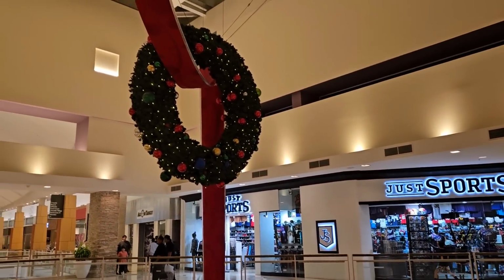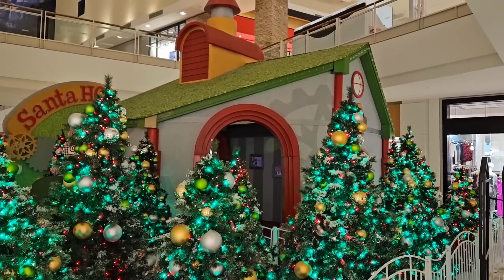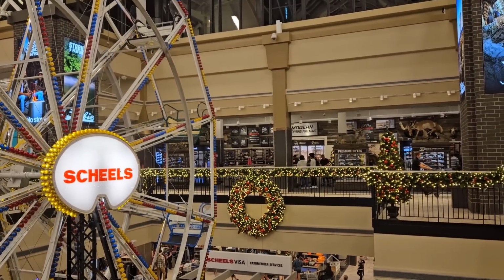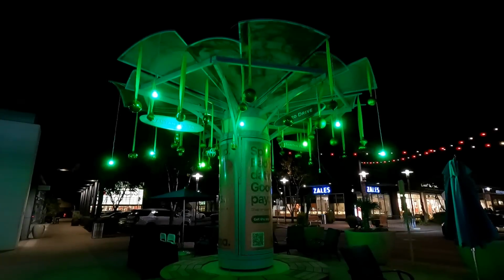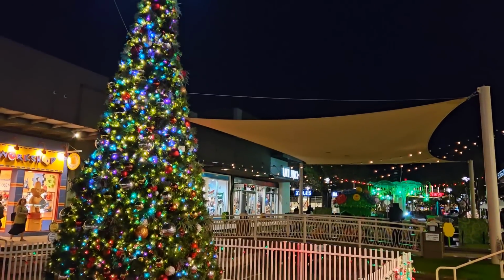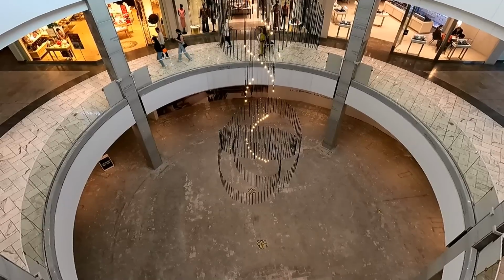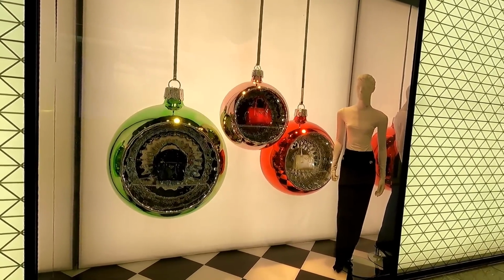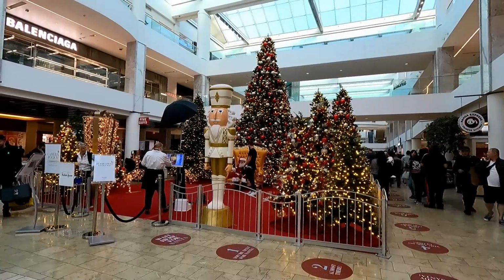How Are Malls Doing During Christmas Time? | Retail Archaeology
Let's check out the Christmas decorations at 3 malls and see how they're doing during the Holiday Season.